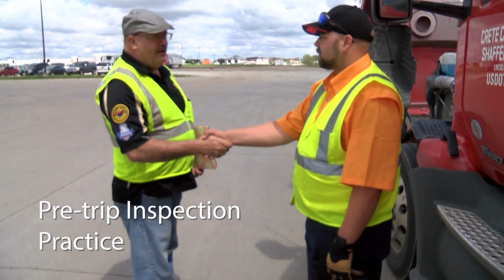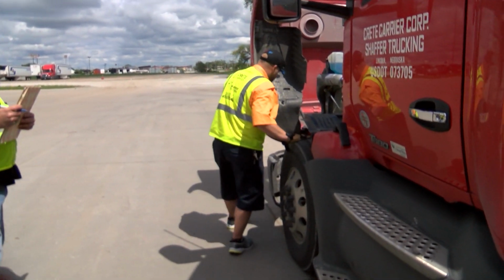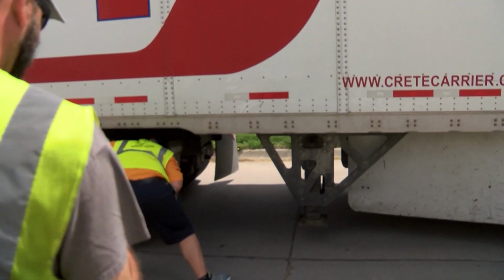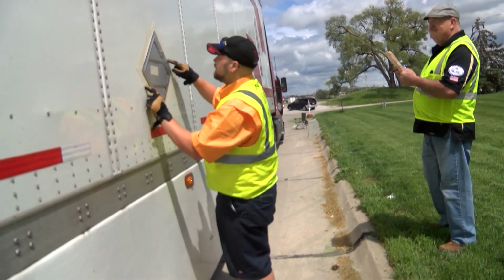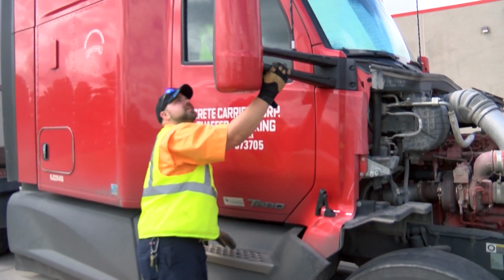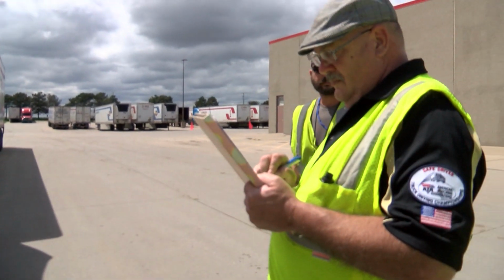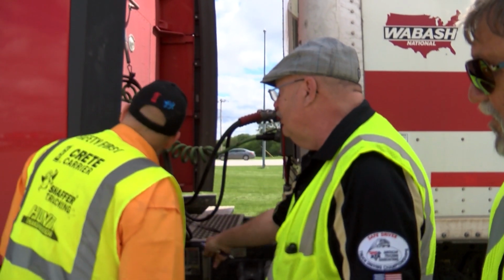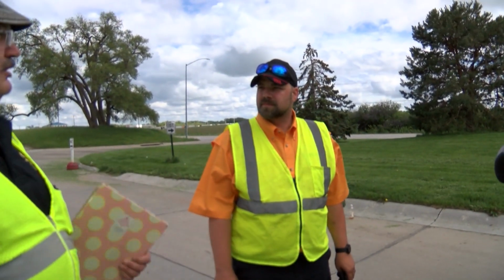Nebraska Truck Driving Championship Practice 2019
The Crete Carrier Corporation competition team prepares for the 2019 NE Truck Driving Championship. Each year drivers from Crete Carrier, Shaffer Trucking and Hunt Transportation spend several days practicing for the event. The 2019 competition was held May 31-June 1 in Grand Island, NE.